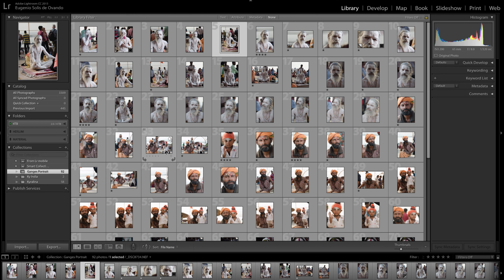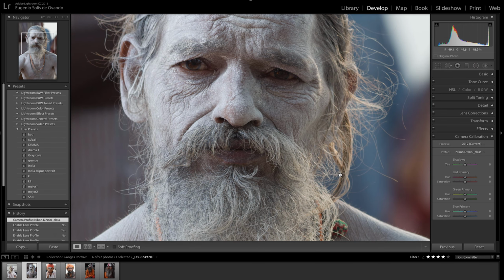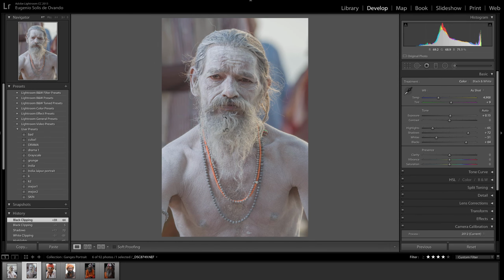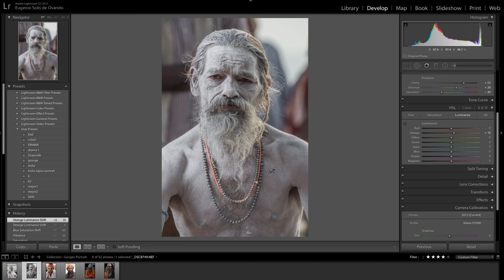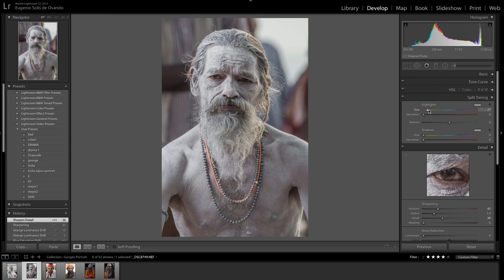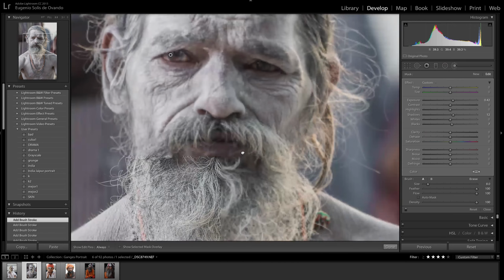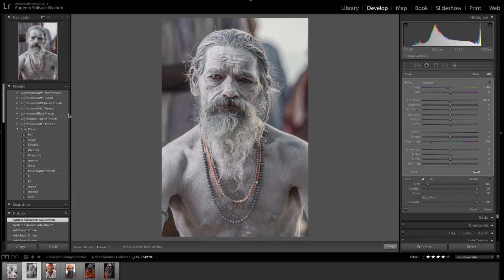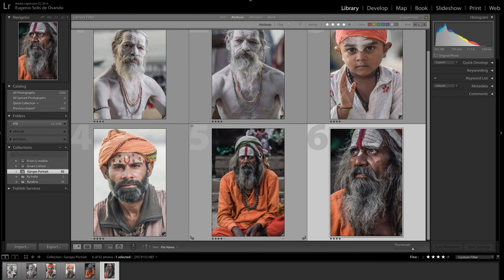How to do color correction in Photoshop Lightroom. Ganges, Varanasi, India Chapter V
Travel to India, in this fifth video you can watch Eugenio Solis de Ovando, Adobe Certified Expert discovering India and giving tips and tricks in Photoshop Lightroom.
Here you can learn the process for color correction and style for portrait pictures.

Credits:
Video Editing: Eugenio Solis de Ovando
Third Eye Float: Rob
Cobana - Walking Stoned

Thanks